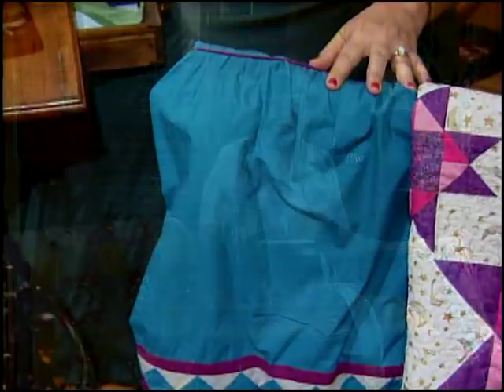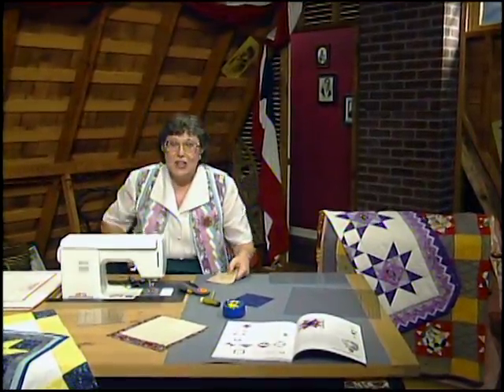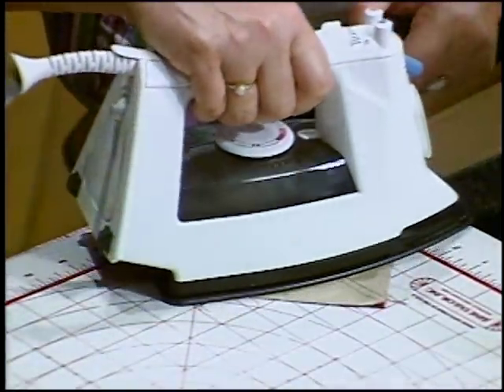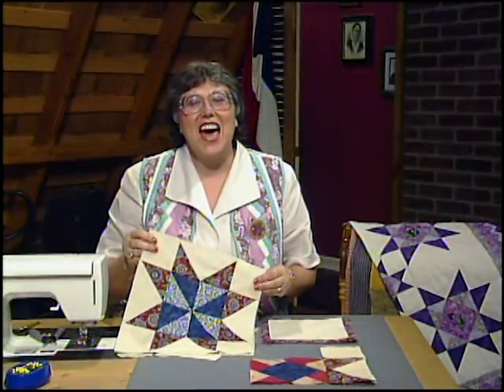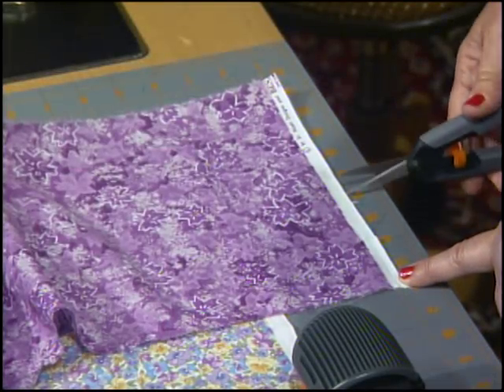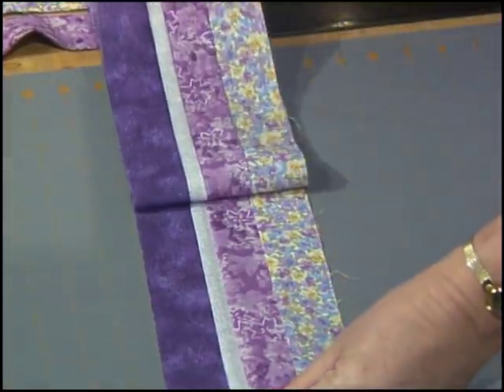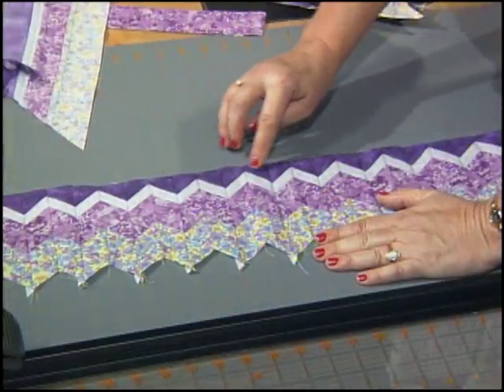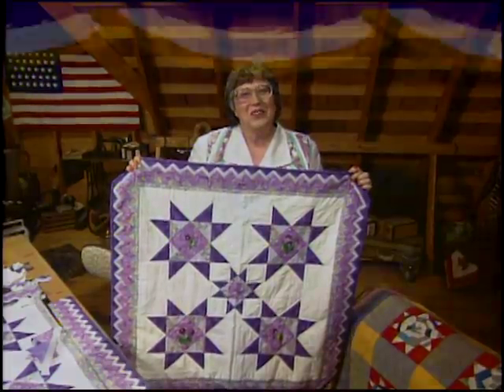Stars Across America "Seminole Woman, The Seminole Star"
A triangle pieced star, dedicated to the women who devised the first quilting method especially for the sewing machine - the Seminole patchwork. (Circa 1996)